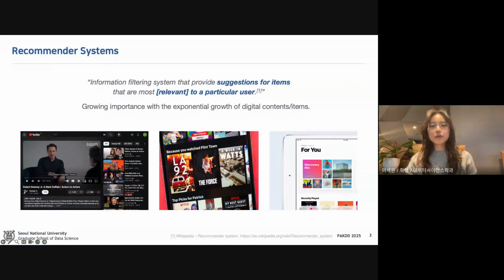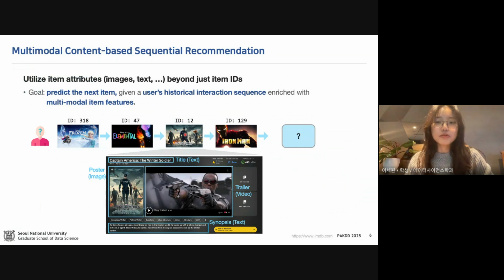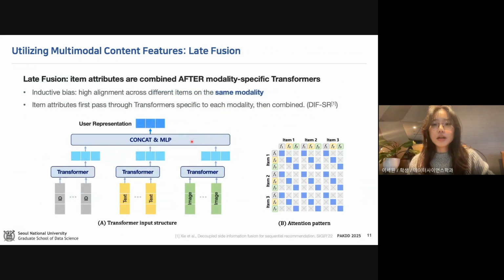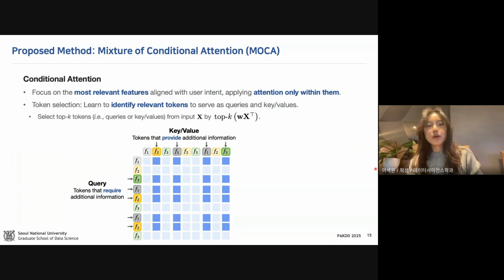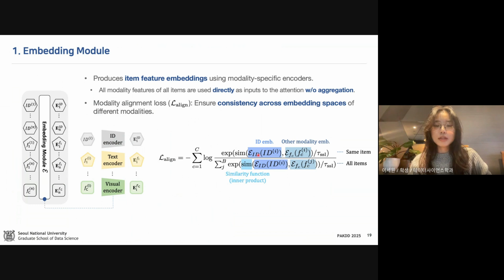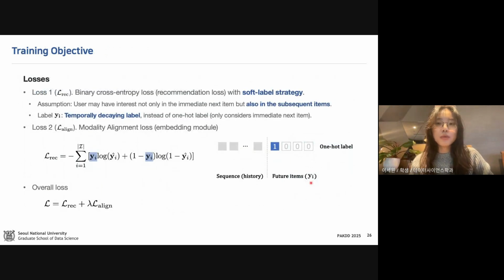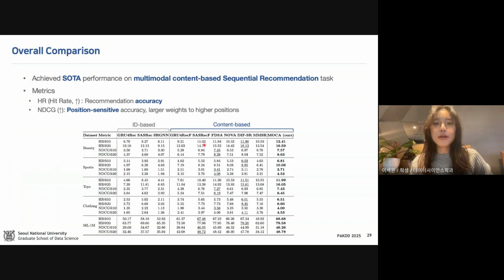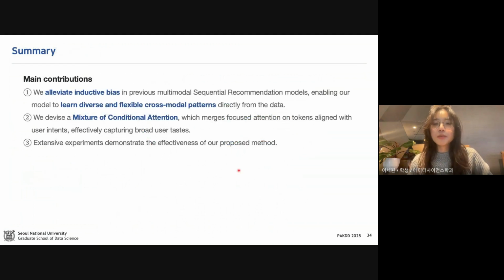[PAKDD 2025] Mixture of Conditional Attention for Multimodal Fusion in Sequential Recommendation